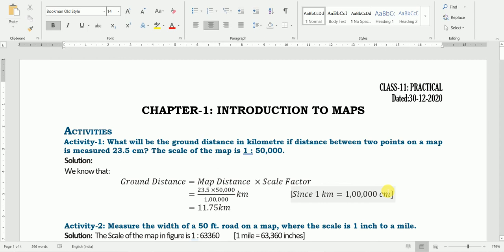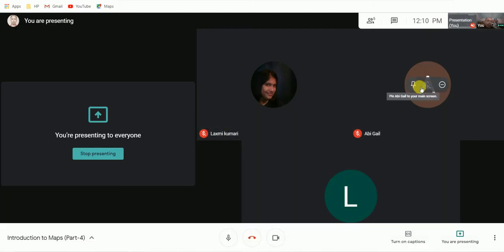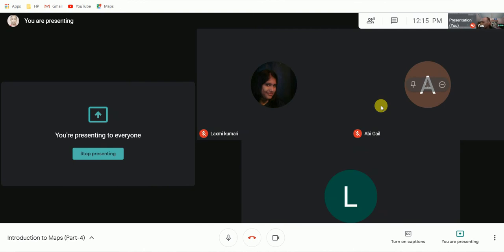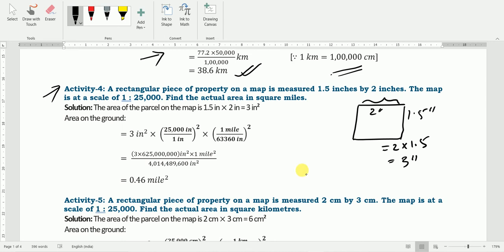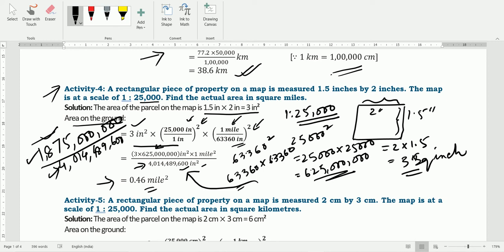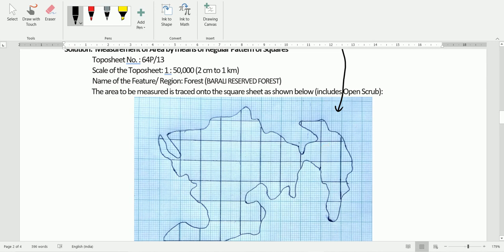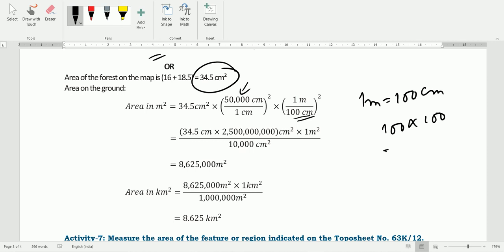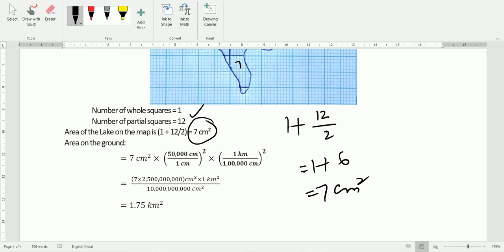Measurement of Distance & Area, Chap-1, Class 11 Geog. Practical by Shyamkumar Khangembam (PGT,NVS)